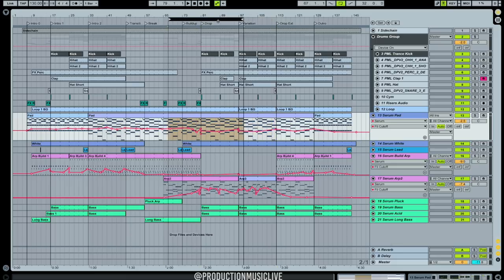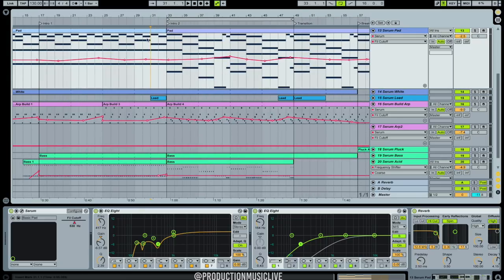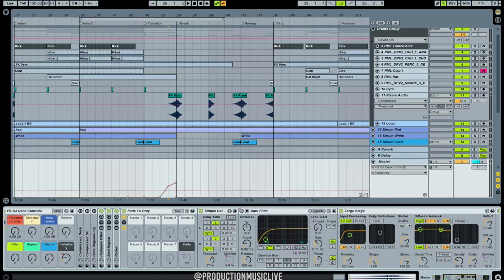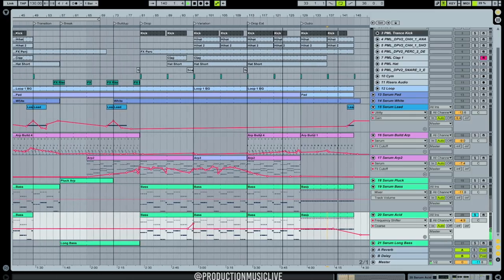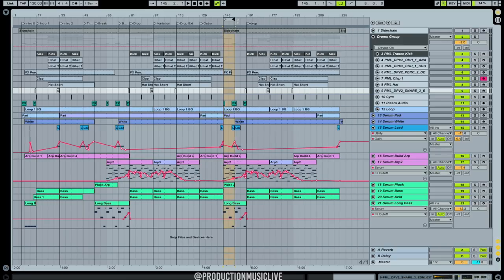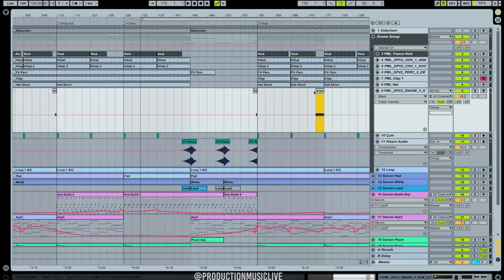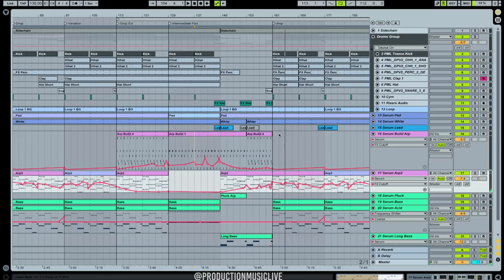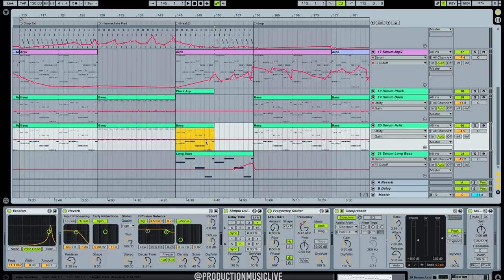7 Arrangement Tips (While Finishing a Classic Trance Track with Ableton Live)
Arranging A Classic A State Of Trance Style Track, made with Ableton + Serum

★ FILES & SOUND PACKS ★

01:00 Welcome
01:51 Quick Track analysis
03:45 Monotonic Bass in Intro
04:45 Chords Tip for the Intro (TIP 1)
06:00 Tension & Release (TIP 2)
08:00 One Note Lead (TIP 3)
09:00 Risers (TIP 4)
09:15 Fade To Grey (TIP 5)
10:55 Variations (TIP 6)
11:40 Variation of Patterns
12:43 Using Frequency Shifter to announce transitions (TIP 7)
14:55 End of analysis part, start of practical part
16:30 Adding a 2nd Break
18:00 Fixing a harsh transition
20:20 Filtering Bass Sound
20:50 Snare rolls
24:20 Filter Automations
27:10 Fixing more automations
28:54 Using Utilities to keep the master faders free
30:10 Pad Automation
32:00 Arrangement Course
33:08 Listen to FULL TRACK

★ SOUND PACKS ★

★ FOLLOW US ★

★ INSPIRATION ★

Armas - Angels & Demons (2005), Above & Beyond, Armin Van Buuren, Classic Trance, Thrillseekers, Chicane, A State Of Trance, M.I.K.E., ABGT (Above&Beyond Group Therapy